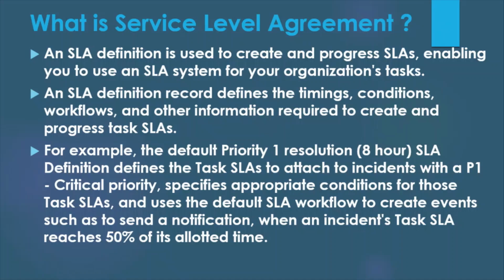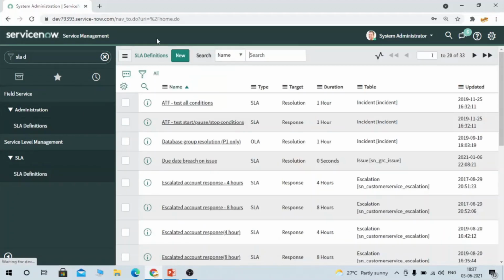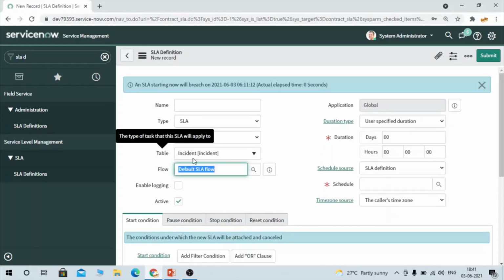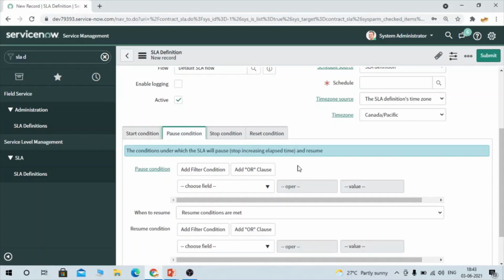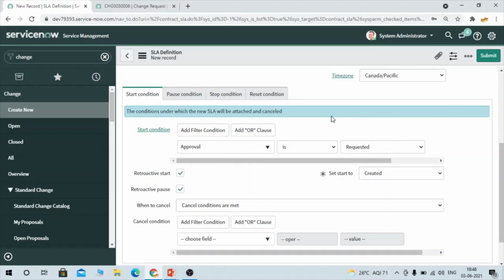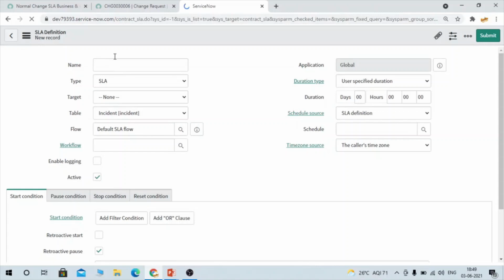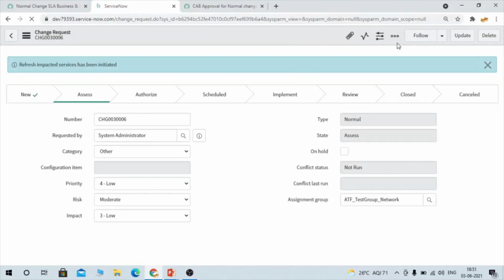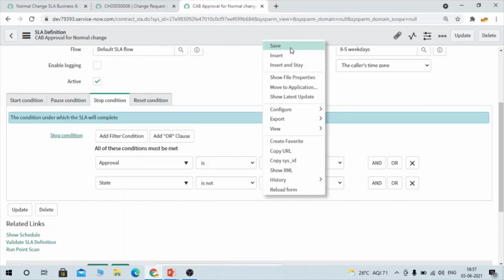An Introduction to Service Level Agreement |ServiceNow |SLA | Demonstration with real time example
Service Level Agreement